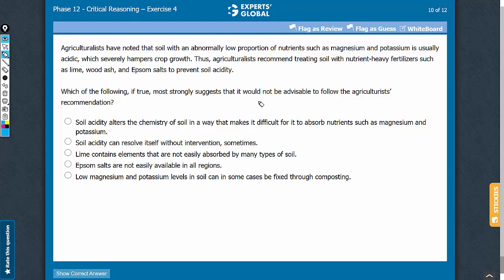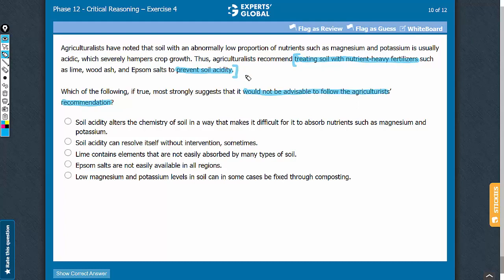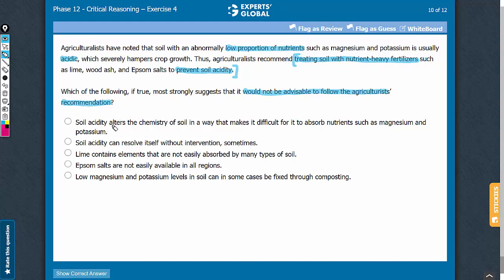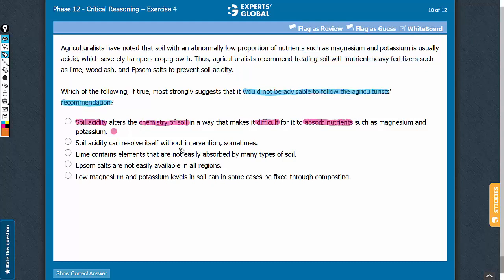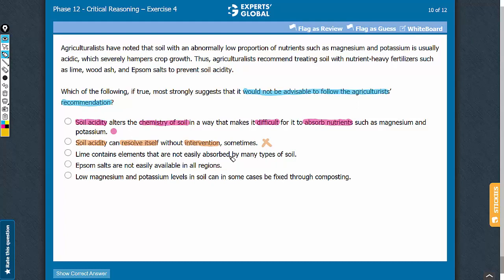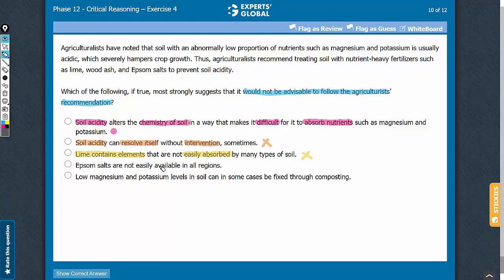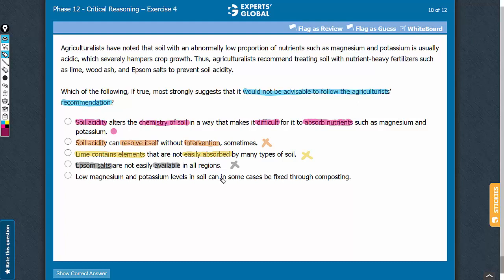Which of the following, if true, most strongly suggests that it would not be advisable to follow...